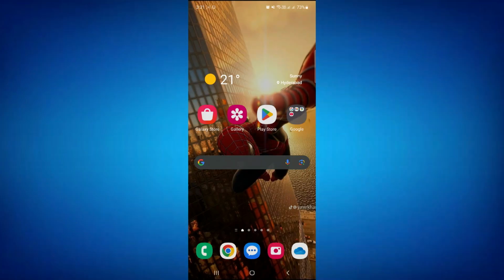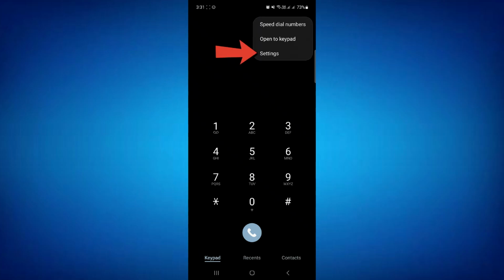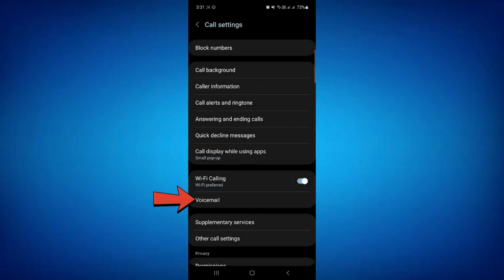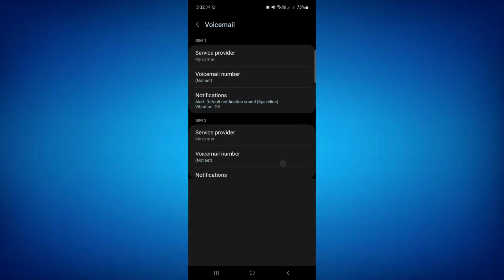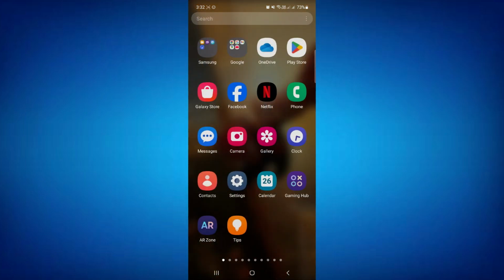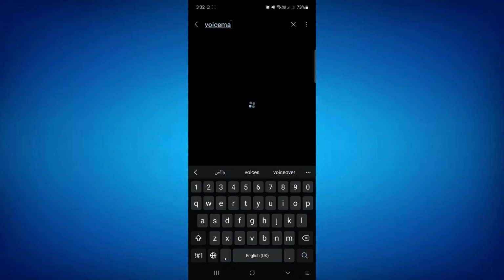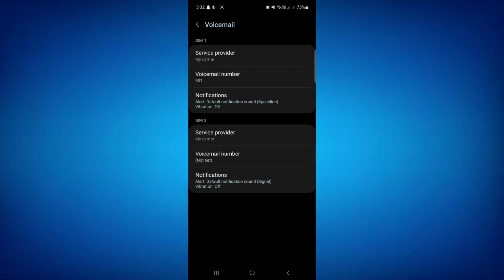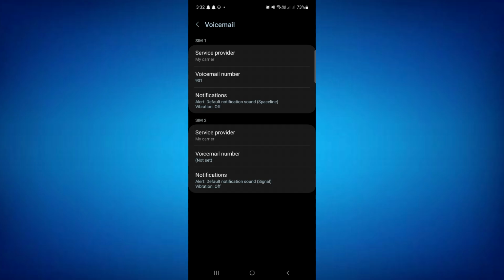How To Turn On Voicemail On Phone | Setup Voicemain On Phone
How To Turn On Voicemail On Phone | Setup Voicemail On Phone

In this easy tutorial, learn how to turn on and set up voicemail on your phone. Whether you're using Android or iPhone, this guide will walk you through the simple steps to activate voicemail and customize your greeting for a better experience.

In this video, you'll learn:

How to turn on voicemail on Android and iPhone
Step-by-step guide for setting up voicemail
How to change your voicemail greeting and settings